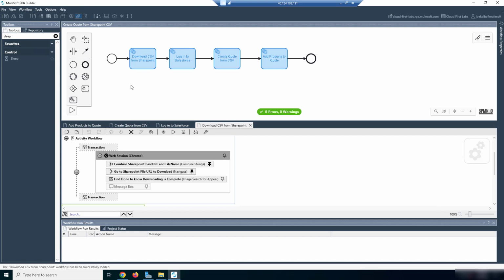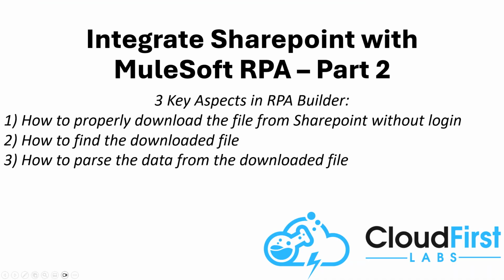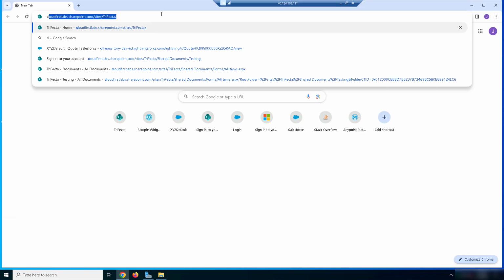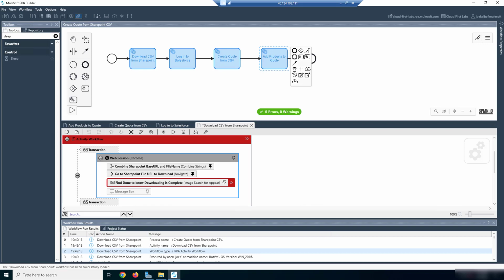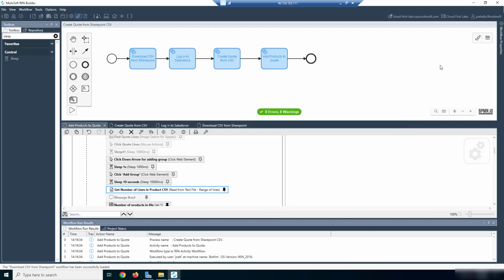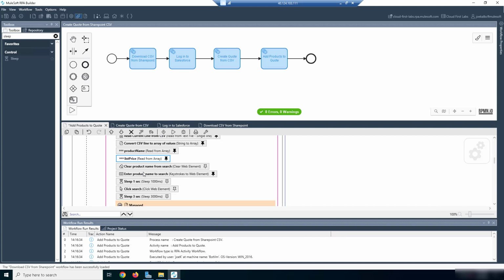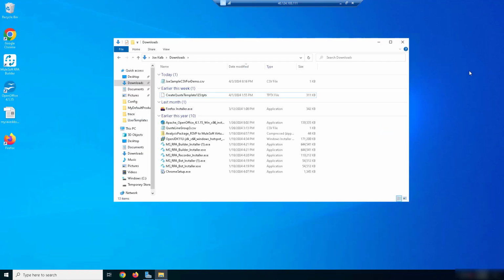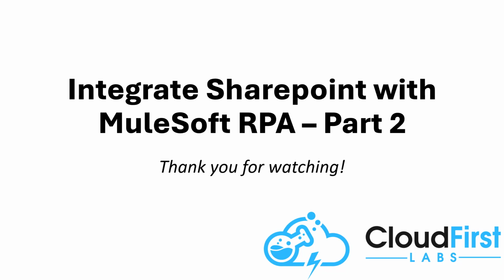Integrate Sharepoint with MuleSoft RPA Part 2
Join us for the second video in this series where Joe K, MuleSoft architect,  dives into the possibilities with RPA and Power Automate! In this video, Joe will walk you through an alternative method that will revolutionize your workflow. Say goodbye to limitations and hello to efficiency! Let's unlock the power of automation.

to learn more about our MuleSoft offerings, our Salesforce services solutions, or our productivity-enhancing tool listings on the AppExchange.